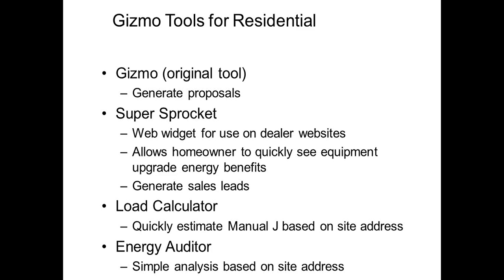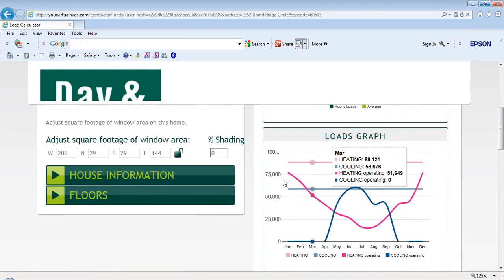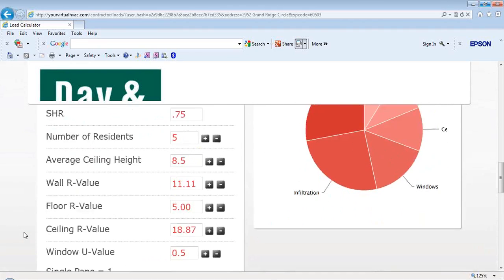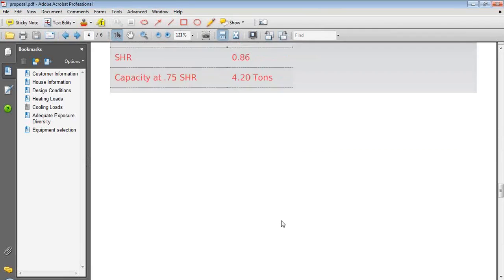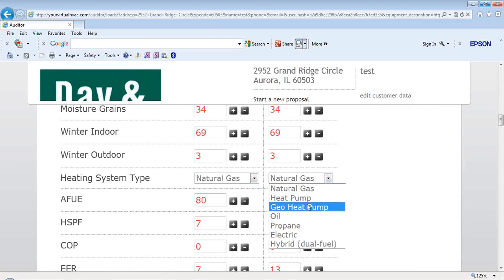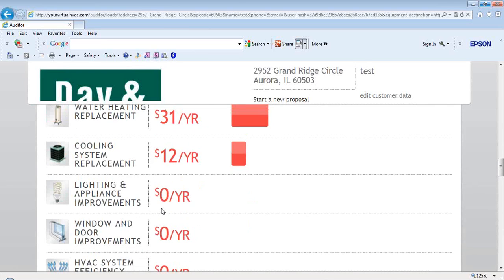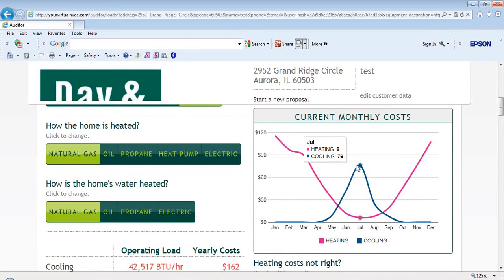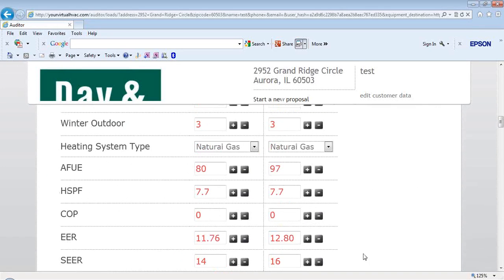Free Software for Residential Load Calcs - Webinar 3/25/13